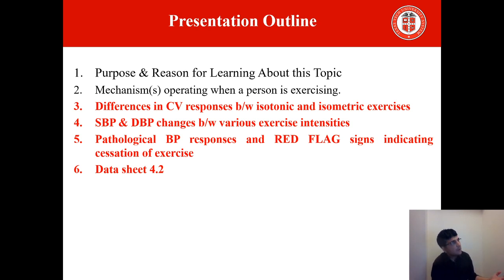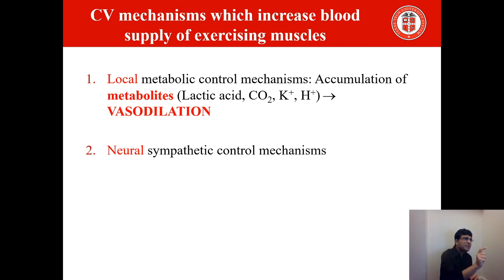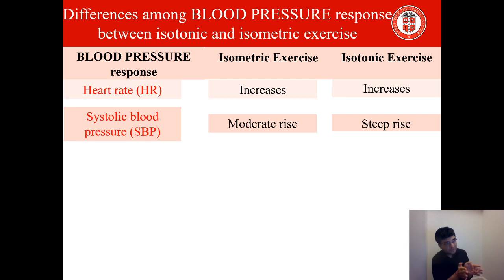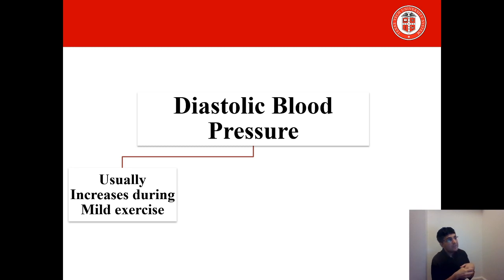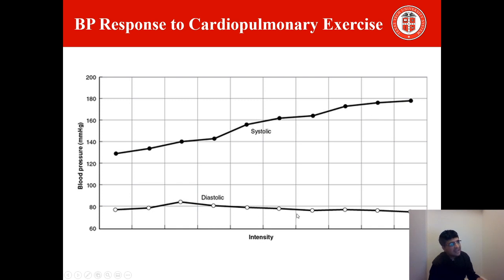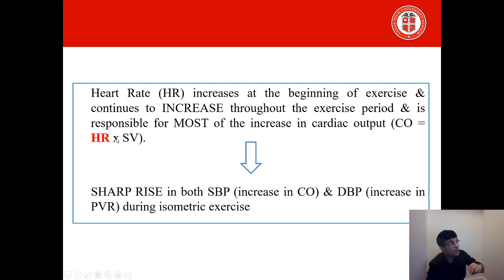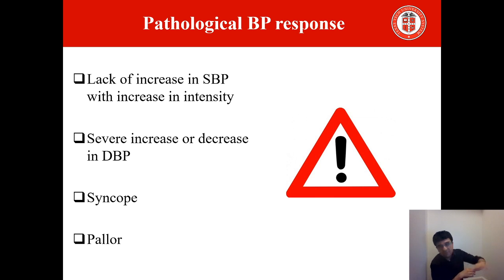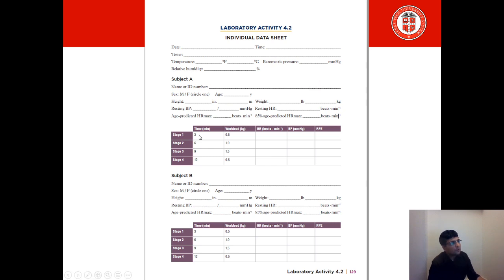Effect of exercise on blood pressure (BP)